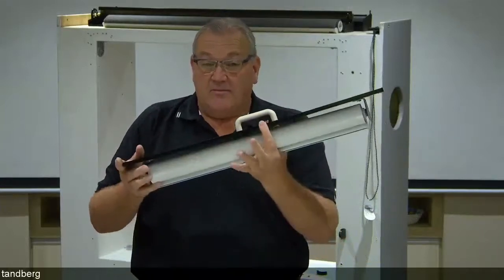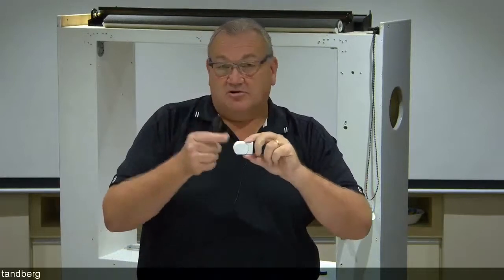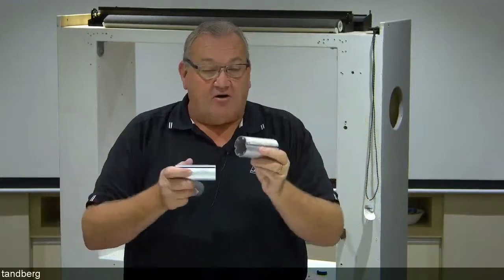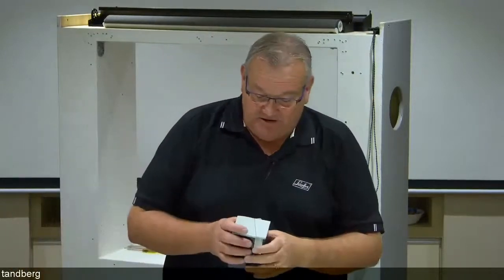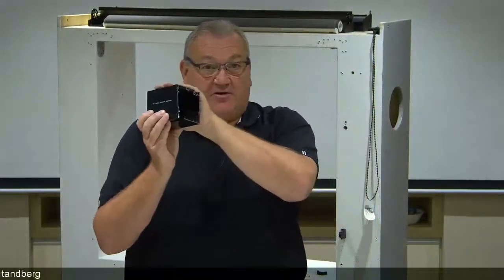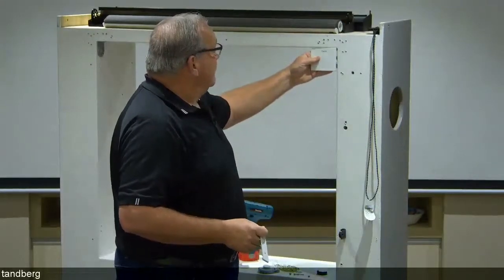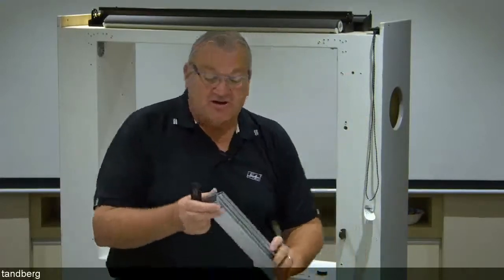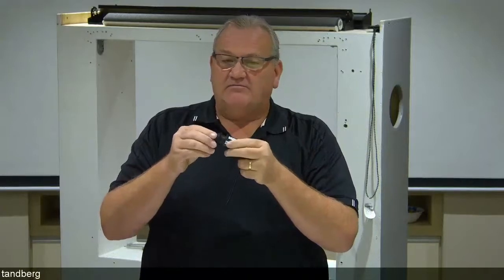Edge Roller Blinds